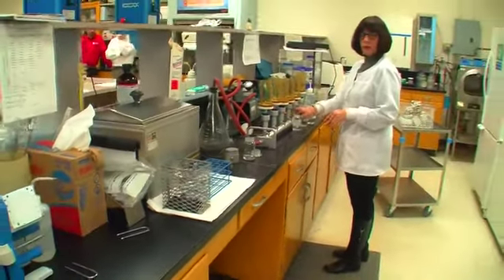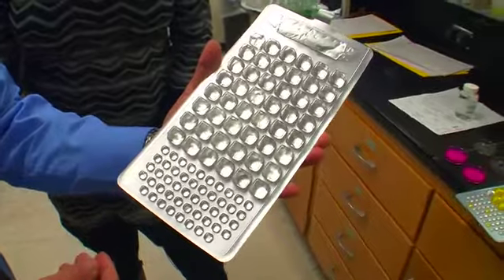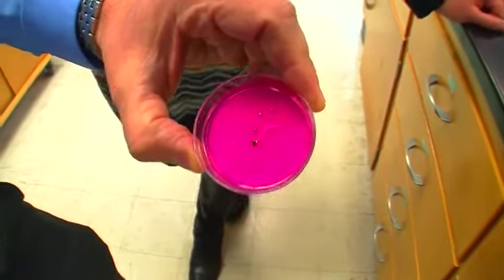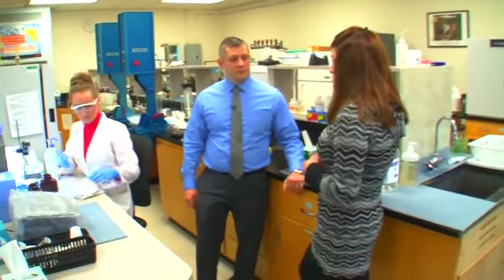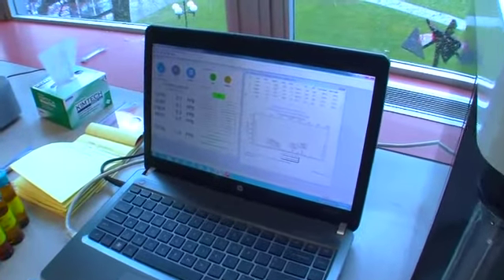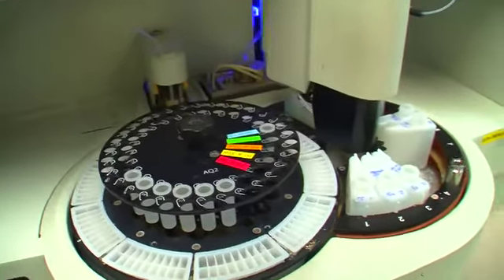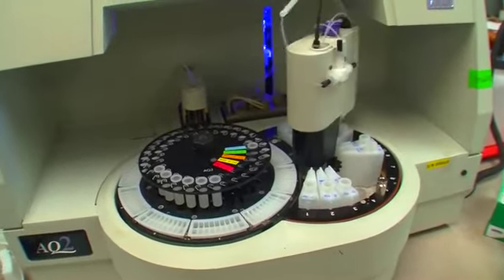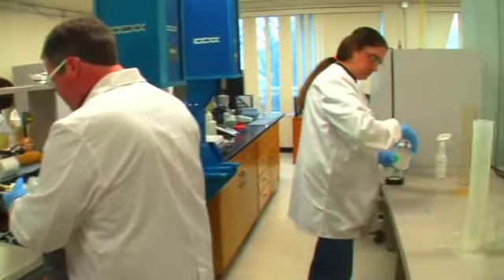Water Testing with the Mohawk Valley Water Authority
Jill Hayes of New York Sash visits with Philip Tangorra of the Mohawk Valley Water Authority to learn more about their water testing process to ensure clean drinking water to Mohawk Valley homes and businesses.